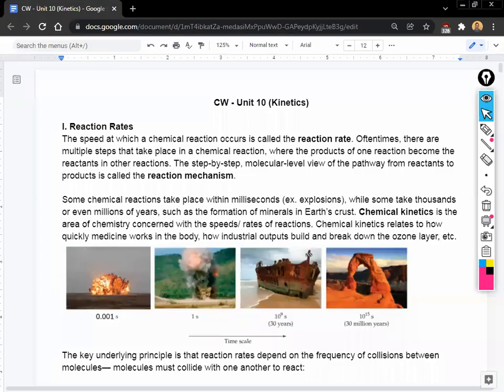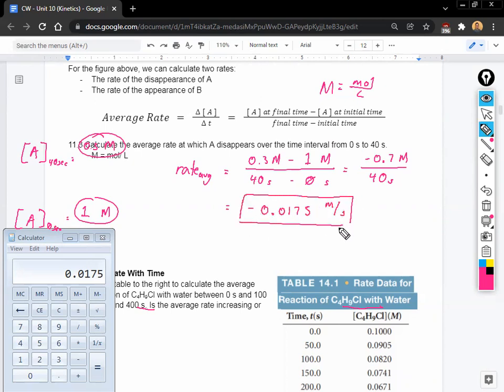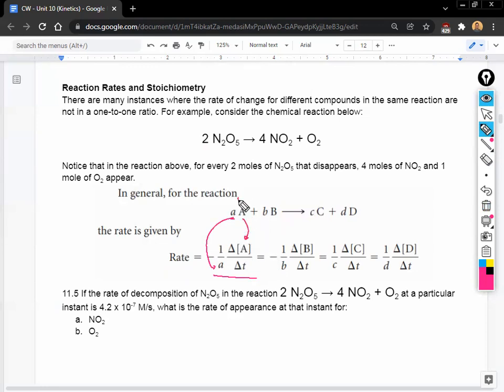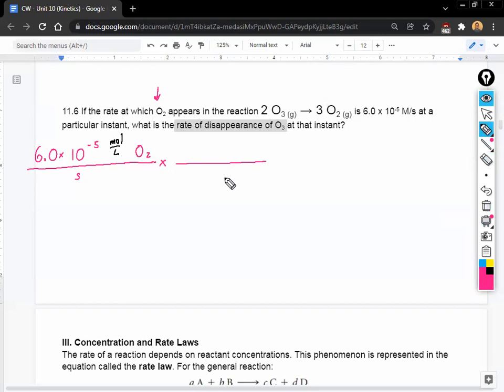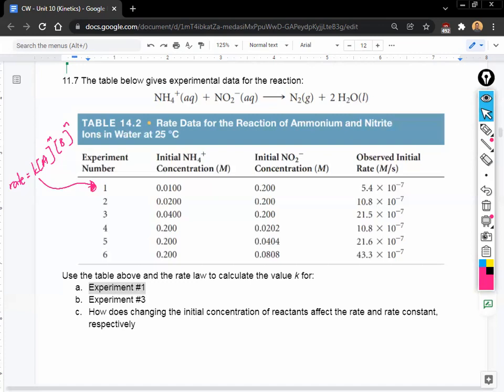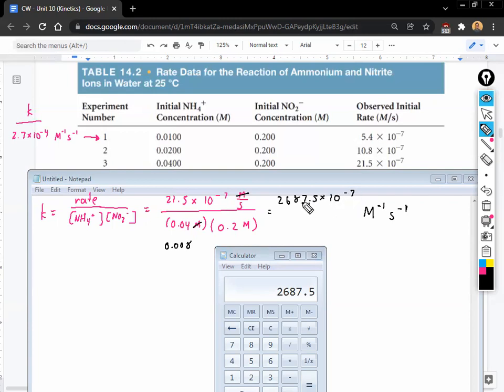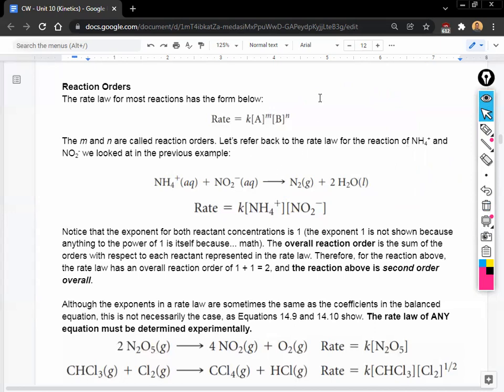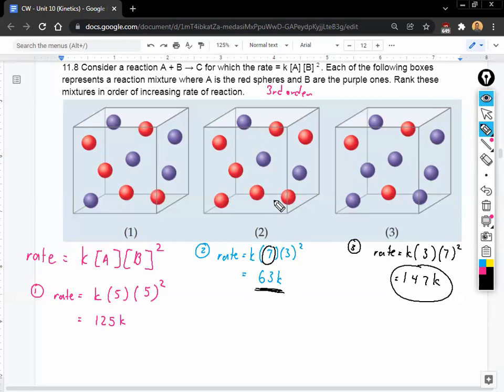AP Chem - Kinetics Rate Laws | Mr. Oh Chemistry